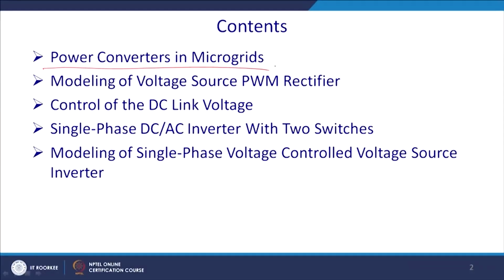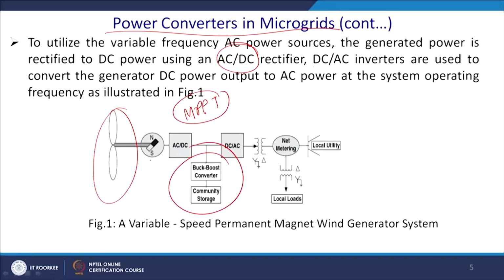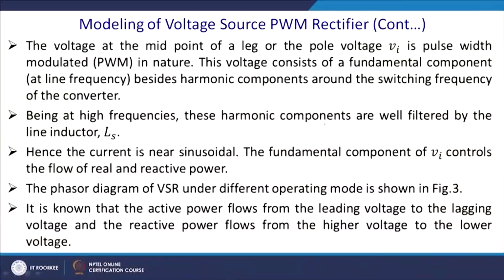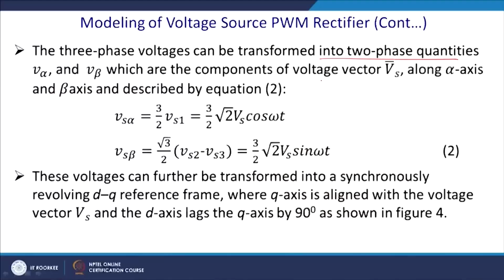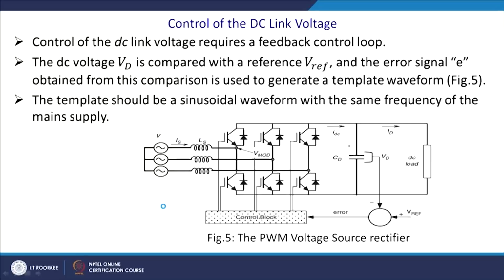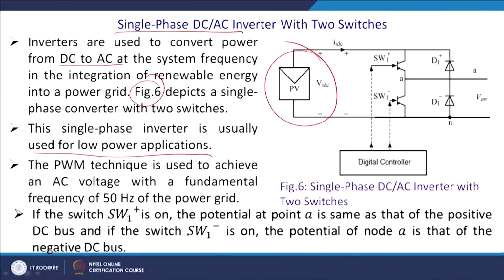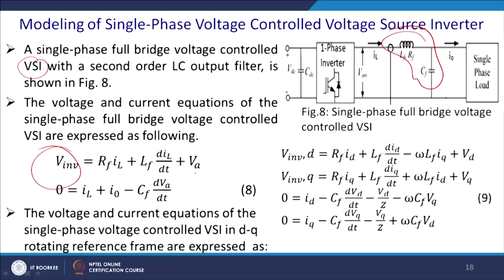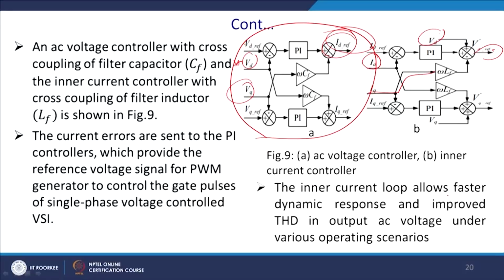Modeling of converters in microgrid power system (AC /DC and DC/AC ...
Title:Modeling of converters in microgrid power system (AC /DC and DC/AC Converters Modeling)